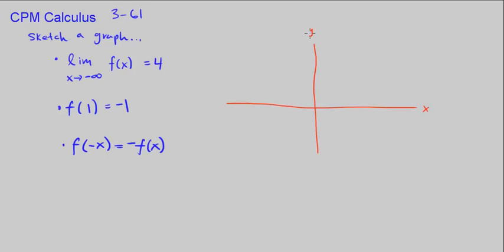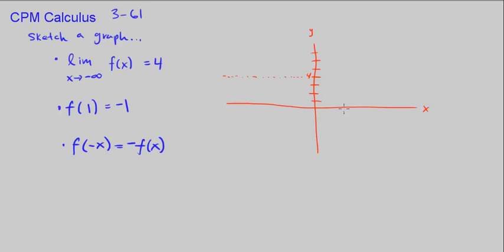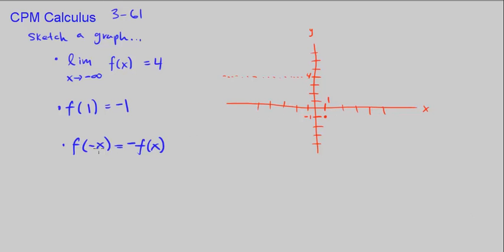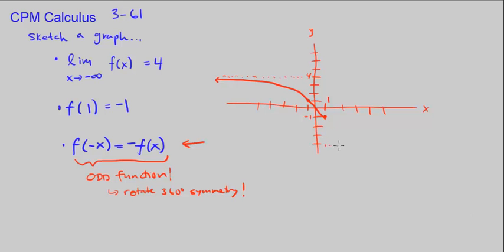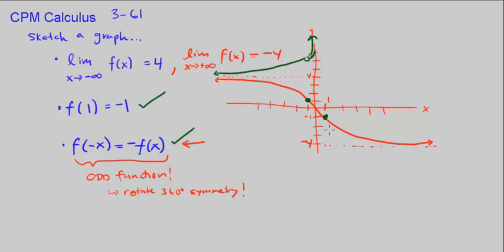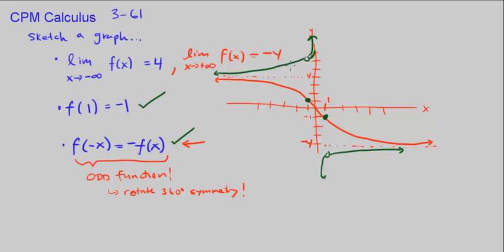CPM Calculus 3-61 - Sketch a graph with given properties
Sketch a graph with given properties